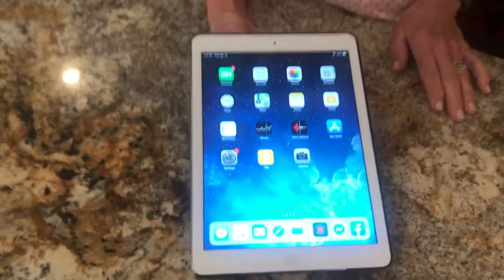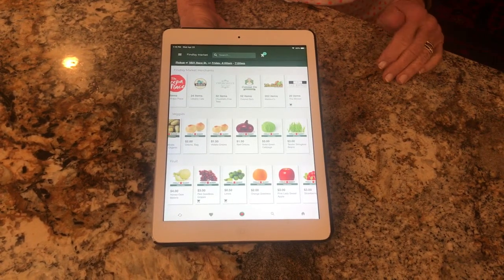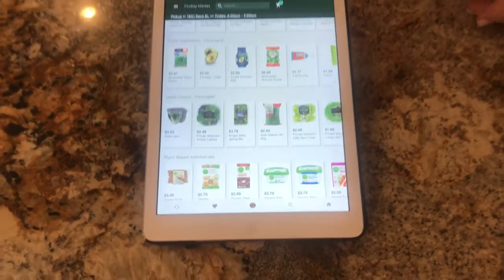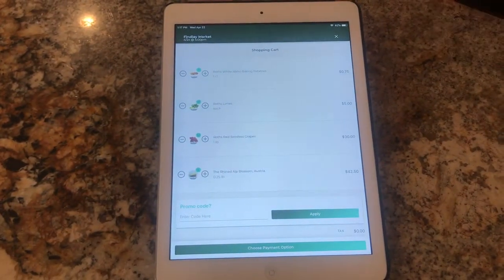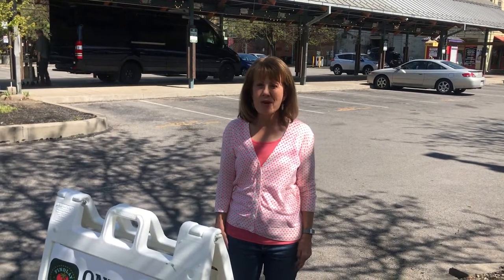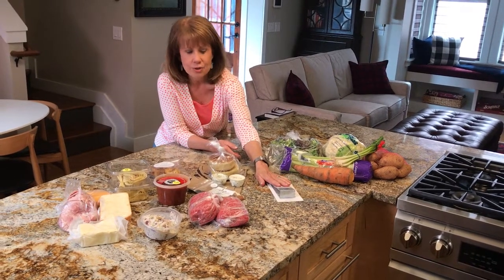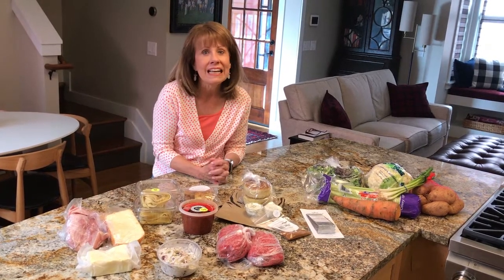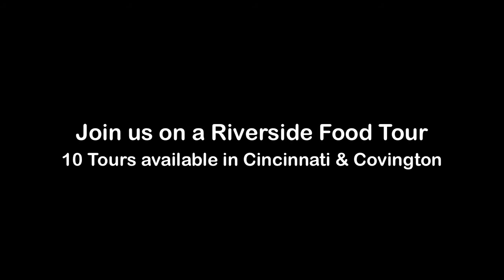How To Use The Findlay Market App to access a world of food at your fingertips!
Everyone loves going to Findlay Market.  Whether you're an amateur chef or a locavore foodie, Findlay Market is heaven on earth!  Normally we visit the market several times a week with food tour groups.  Times are different now.  But here's the good news!  With the Findlay Market Shopping App you can still create your own Food Tour Experience in the comfort of your own home.
In this short 7 minute video you'll learn how to order, you'll see where we pick it up and view the array of products I bring home.
The Findlay Market Shopping App is available at the App Store and Google Play. Food orders are picked up Tues-Fri from 4-7pm.  Through a generous grant, delivery is now FREE!
While we're home anyway, isn't this a great time to try the wonderful array of food items that can only be bought at the Market?  You will be so impressed with the quality, the price and the uniqueness of all the food items.

A different Market Merchant is featured daily on our Findlay Market Virtual tour and the owners really appreciate your support!